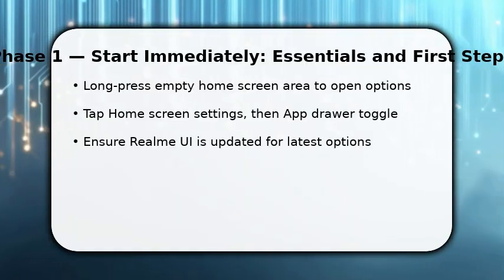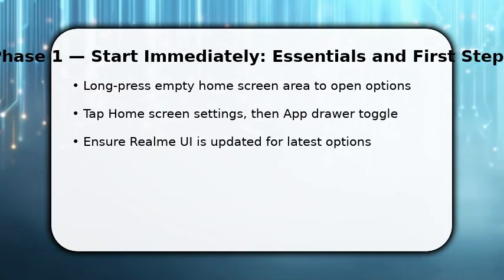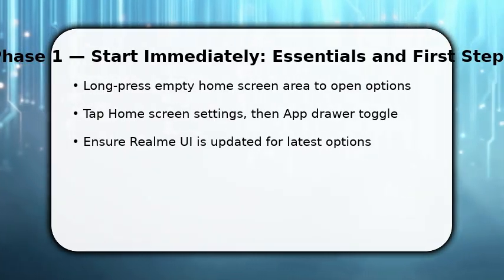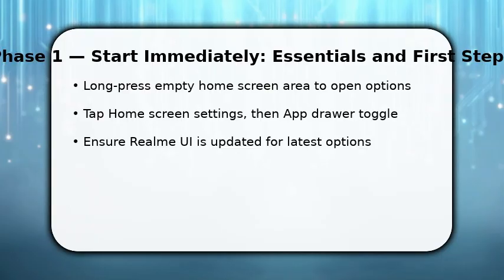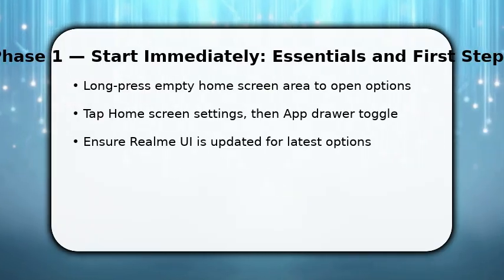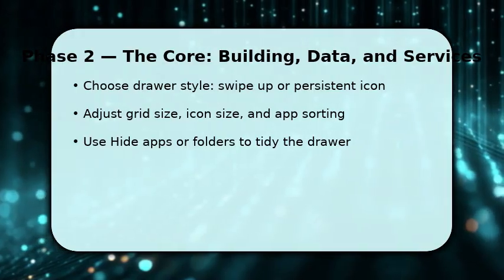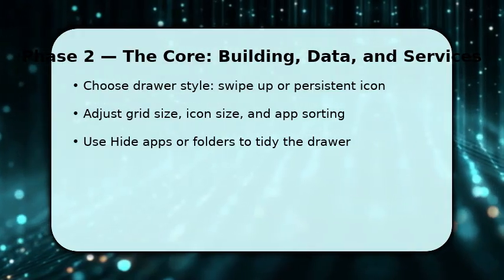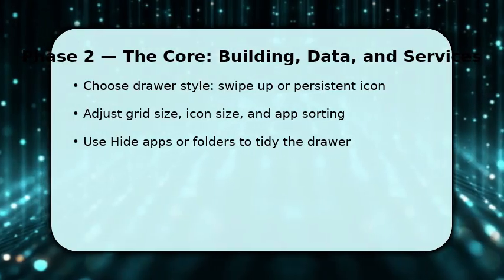How to Change App Drawer in Realme - Step by Step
How to Change App Drawer in Realme - Step by Step | 🔒 Surfshark VPN Deal — Stay private and secure. $1.99/mo + 3 Months Free ▸

Learn the step-by extricate process of changing your Realme app drawer with our detailed guide. Discover how to customize and optimize your device's home screen for a personalized experience.